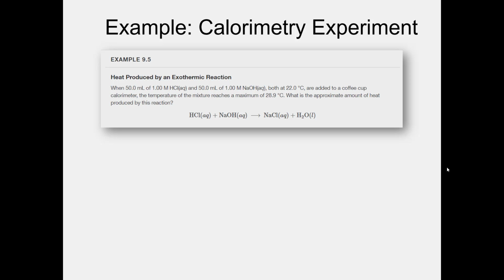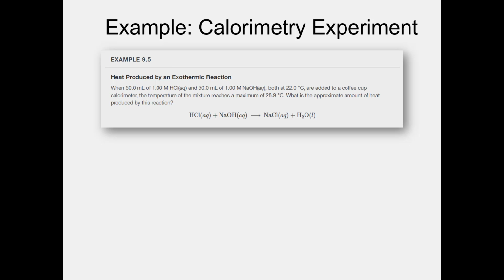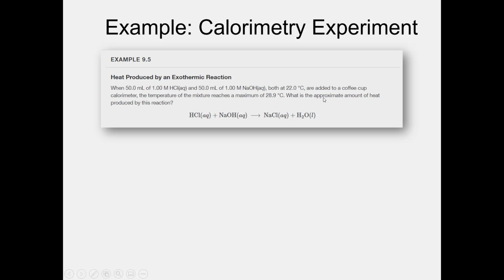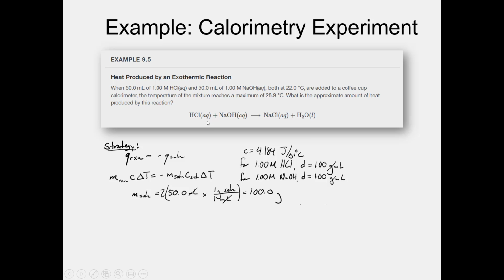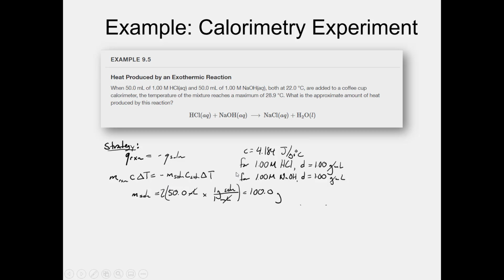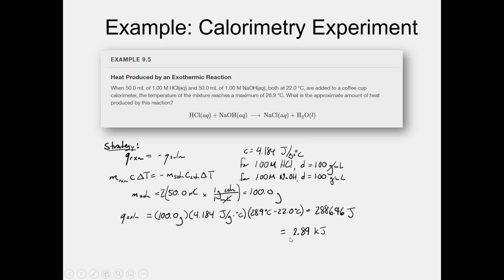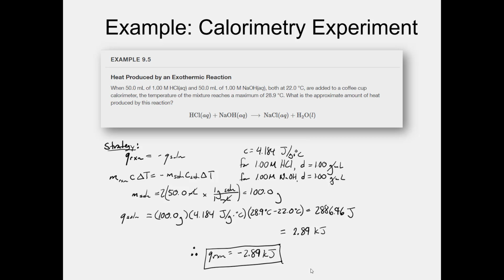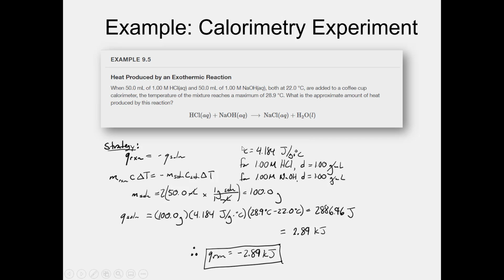Example 9 5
Another example problem showing how to manipulate data from calorimetry experiments to solve thermochemical problems.